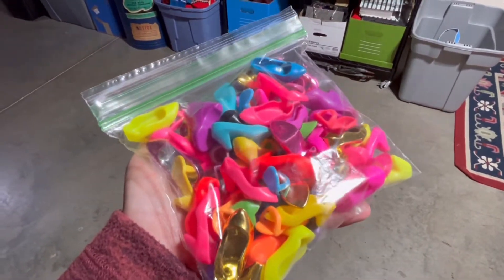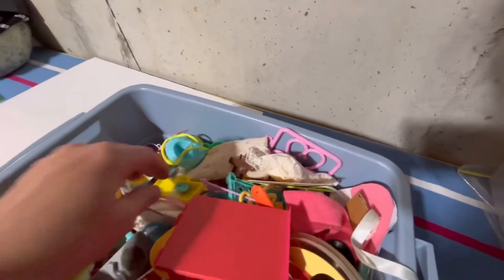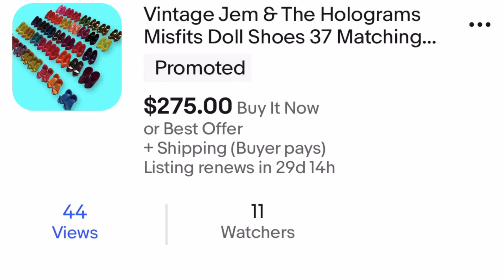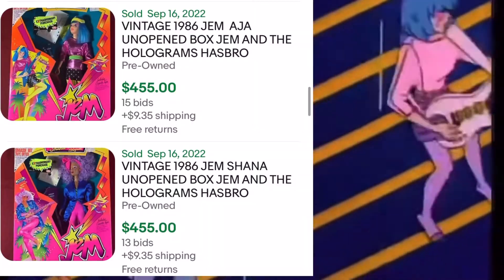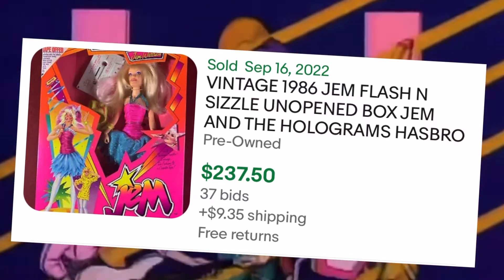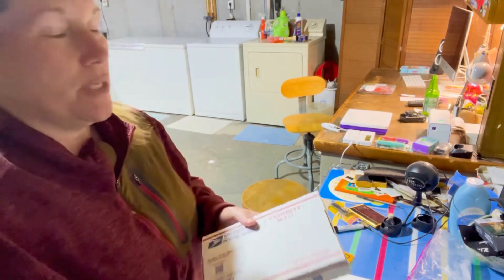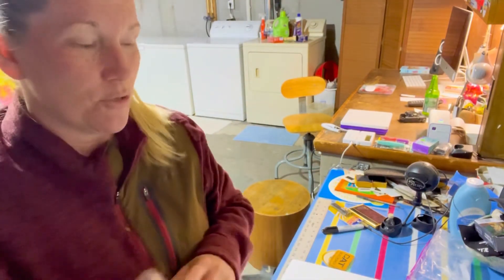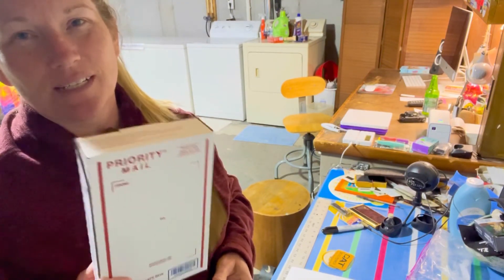1980’s Toy I Had In My Pile Sold For Hundreds Of Dollars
Are you new to ebay?? Looking for what you should sell on ebay? Put the name JEM to memory and pick it up when you see it!!

GARAGE SALE FIND WORTH A FORTUNE | JEM AND THE HOLOGRAMS

In this video I sell a lot of vintage Jem and the hologram shoes for a lot of money! Not sure who Jem is?? Stick around!

Welcome to my reselling channel!
My name is Danielle...
I buy mostly vintage things to resell in my eBay store for profit!
This is a part time gig for me and I love it!!

It helps my channel grow when you:
❤️LIKE by hitting the thumbs up 👍

.KEYWORDS… ..
garage sale with me
garage sales
live garage sale video
live garage sale videos
yard sale point of view
garage sale point of view
Yard Sale Footage
Reseller
Resellers
Reselling
Reseller Community
Reselling Community
Reseller haul
American pickers
Antiques
Antique
Antique Road Show
1980’s
1990’s
Selling
Haul video
Garage sale
Amazon
Garage Sale Negotiations
Yard Sale Negotiating
Save Money
Buy Second Hand
Garage GoPro
Garage Sale Body Camera
Body Cam Yard Sale
Body Cam
Picker
Picking
Flipper
Flipping
Flips
Flipped
Finds
Yard Sale Finds
Treasure Hunting
Treasure Hunters
Fing Treasure
Garage Sale Finds
Yard Sale Secrets
I Had To Be The First One There
First In Line
Estate Sales
Estate Sale Haul
Huge Score
Huge Yard Sale Score
Yard Sale Dreams Come True
Yardsales and Dreams
Masters Of the universe
MOTU
Star Wars Figures
Sports Card Finds
Pokémon
Pokémon Score
Buy and Sell
eBay Seller
eBay Sales
What Sold eBay
What sold
eBay sales
eBayer
Plush
Vintage Clothes
Clothing Sales
Sell this on eBay
Vintage haul
Vintage yard sale
Vintage treasures
Selling vintage photos
eBay Bolo
Bolo
Part time reselling
Part time reseller
Part time picker
Full time picker
Full time reseller
Hoarder
Garbage picker
Garbage picking
Local auction
Auctions
Online auction
Hibid auction
Reseller live
Live stream
Live Hangout
Reseller video
eBay video
Make money reselling
Deal of a lifetime
Dream deal
Storage unit buy
Storage unit Haul
Buy these at garage sales
Buying and reselling trucker hats
Trucker hats score
Vintage toy score
80’s toys score
Abandoned storage unit
Auction body cam
Yard Sale In rich neighborhood
Vintage photos
Reselling vintage photos
Ephemera
Box of ephemera
Vintage letters
WW2 photos
Vintage photo booth
Hoarders
Collectors
Hotwheels
Plush
What Sold
Q4
Barbie
Collection
dolls
Mice
Vintage Plush
Glassware
Glass
Stalker
Addiction
Antique pot
copper pot
photo slides
vintage photo
Masonic
electronics
Reseller community
400 mile yardsale
400 mile sale
Dirt Cheap
eBay picker
People
Country people
Flipcon
Boombox
Organize
Organization
Jem
Jem and the holograms
Green screen
Editing
Video Editing
Vlogger
Film
Film Editing
Yoga
Make money
New to eBay